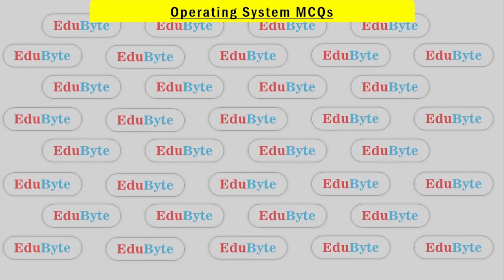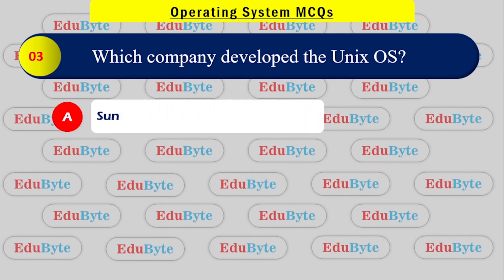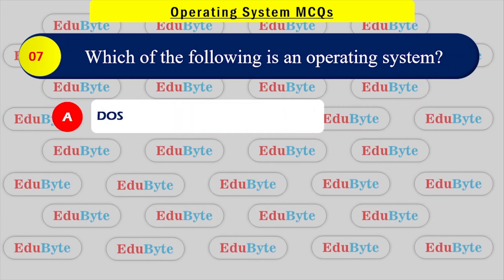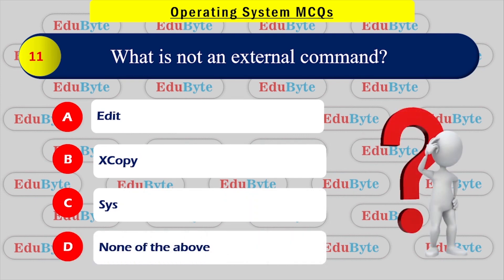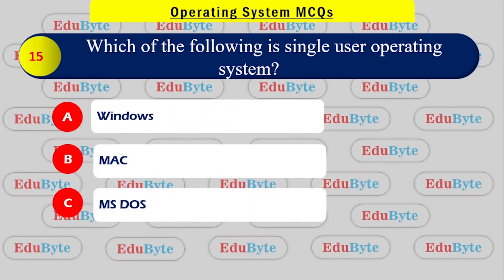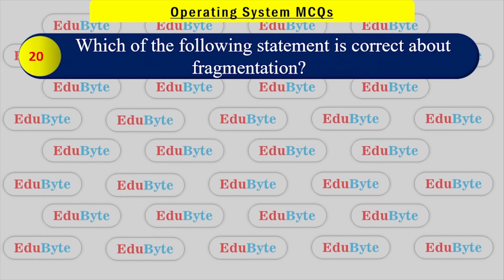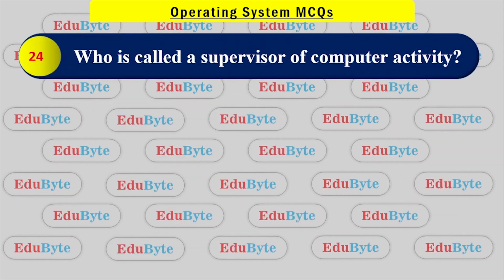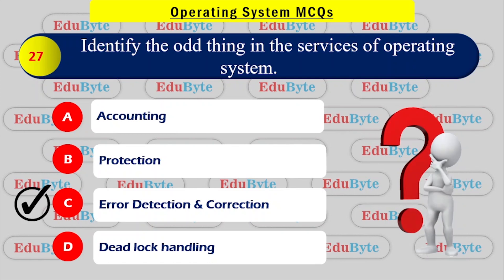Operating System MCQs With Their Answer 2022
This video is about Operating system Multiple Choice Questions.